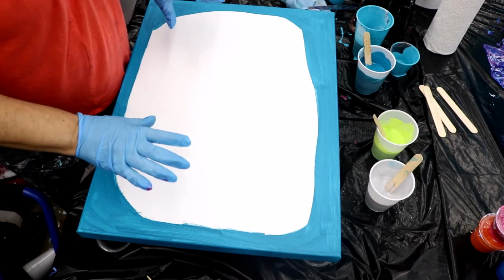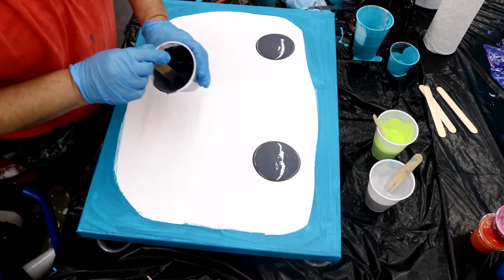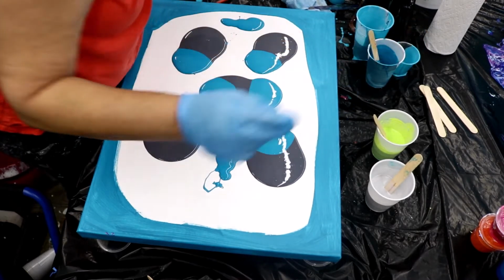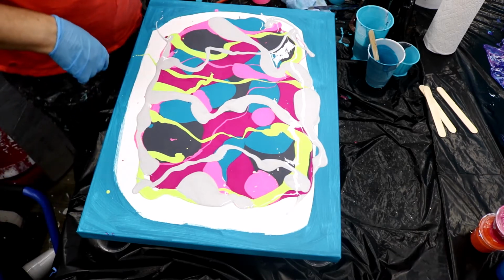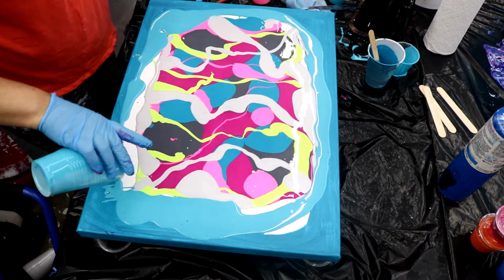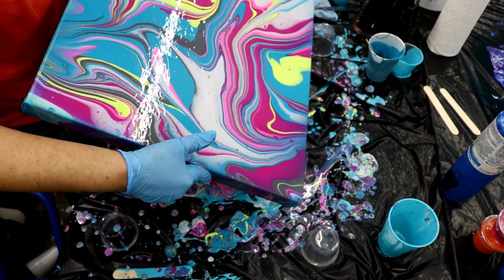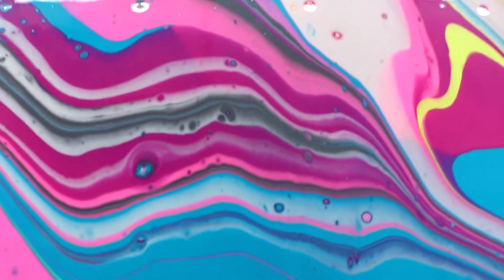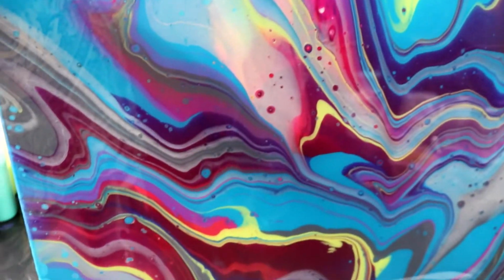(62) Pour Painting with a Marble Again!!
I really love this technique. I am not sure who started this technique, but it sure does make beautiful designs. It keeps the colors vibrant because they don't mix so much. This one is for my oldest daughter, Melody, for her birthday. I hope she likes it! The epoxy resin, K&S, just sets it off!! When the marble runs around in the colors, it makes multi-colored beautiful lines. I think I will go a little bigger next time and try it again. It is very addictive! So if you haven't tried this technique yet, give it a go!!
Thank you so much for hanging out with me!  Ya'll take care of yourselves and your families and I will see ya soon. Later gaters!!!

My Etsy Store